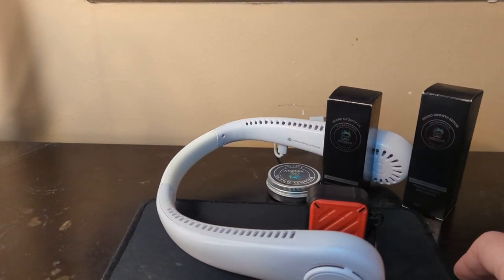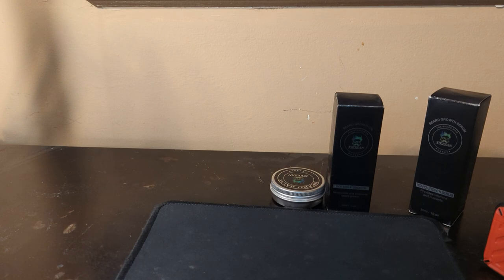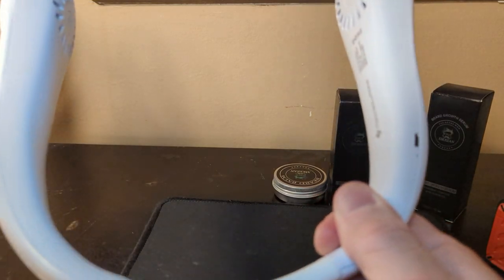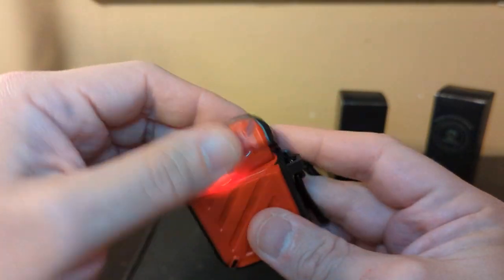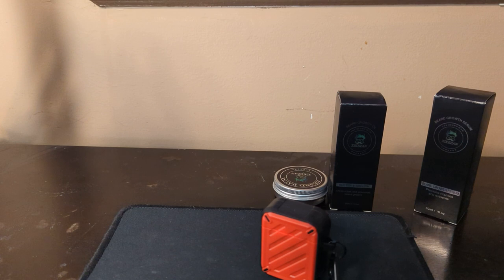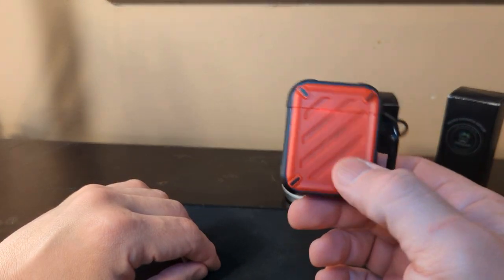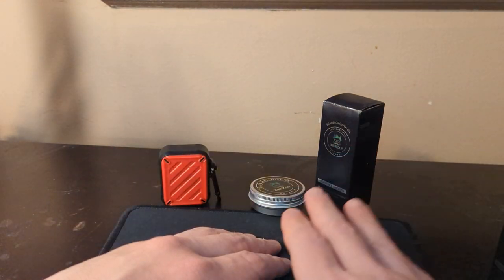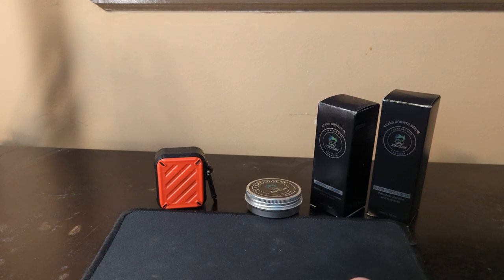Five Below headphones neck fan and Amazon beard growth kit update